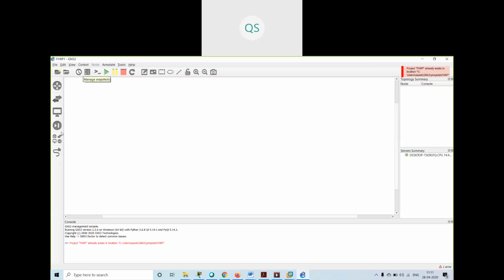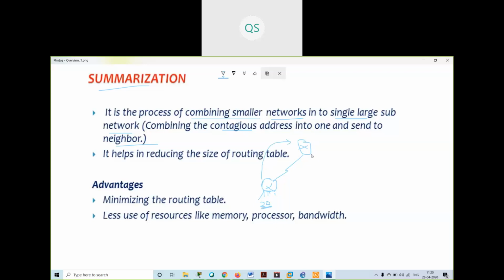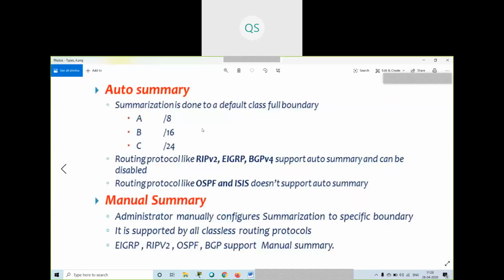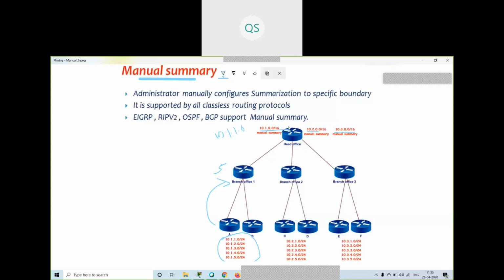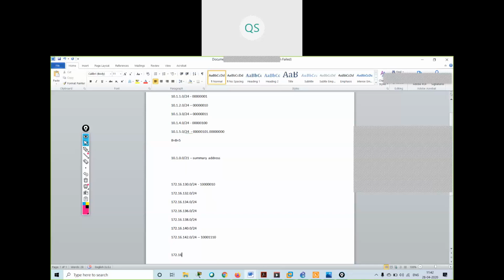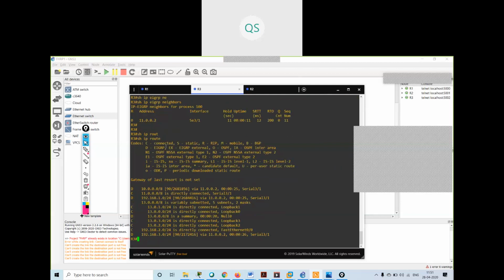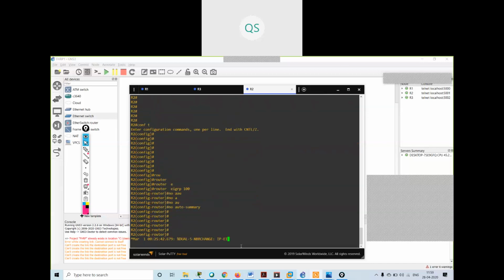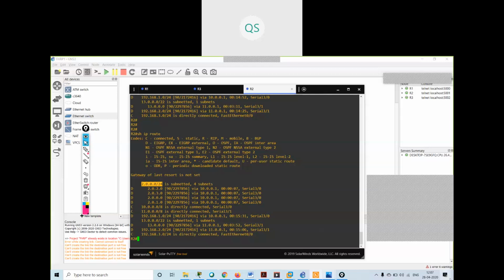CCNP (ENCOR) Lecture 14